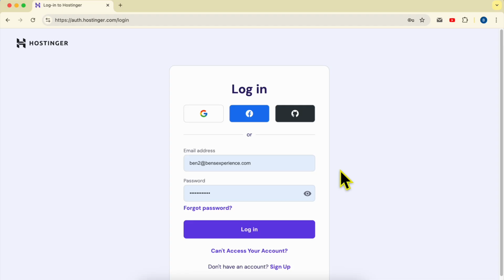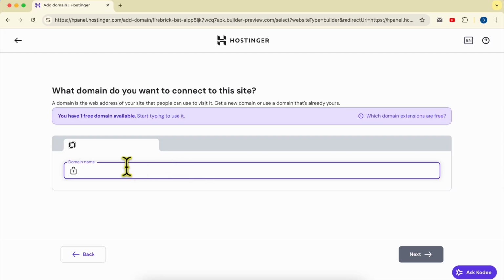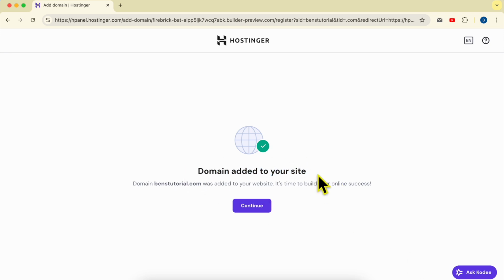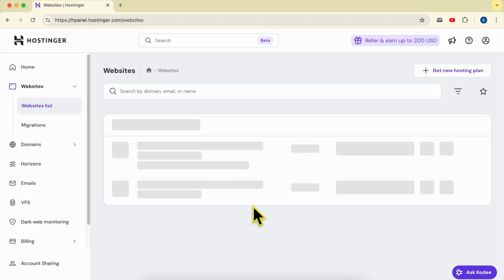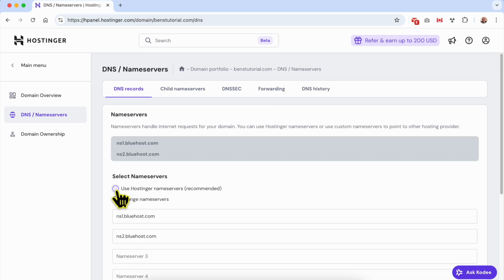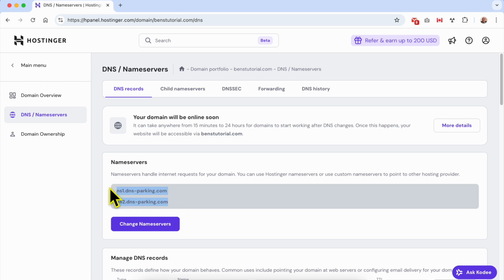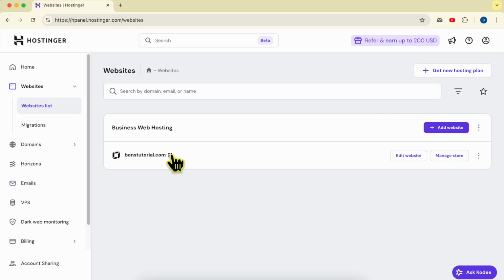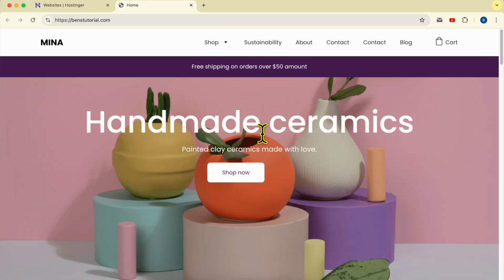How To Connect A Domain In Hostinger To Hostinger AI Website Builder | Hostinger Domain Tutorial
Learn how to connect a domain in Hostinger to Hostinger AI Website Builder quickly and easily. In this tutorial, I’ll show you step-by-step how to connect your Hostinger domain to your Hostinger AI website. Whether you are a beginner or experienced user, this Hostinger domain tutorial will guide you through everything from checking your domain name to updating name servers.

In this video, you will discover how to connect a domain in Hostinger to Hostinger AI Website Builder, manage your domain settings, and ensure your website is live. Follow this Hostinger domain connection tutorial to make sure your website is accessible via your domain name. Learn how to use Hostinger name servers, update DNS settings, and connect domains to Hostinger websites easily.

Connect a domain in Hostinger to Hostinger AI Website Builder today and get your website live in minutes. This Hostinger tutorial for connecting domains will help you avoid common mistakes and save time while managing your website.